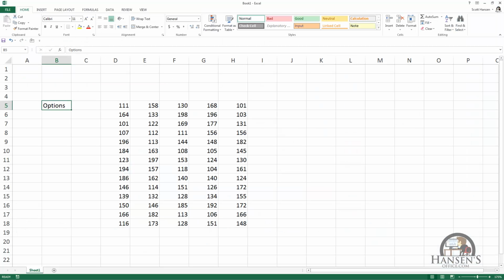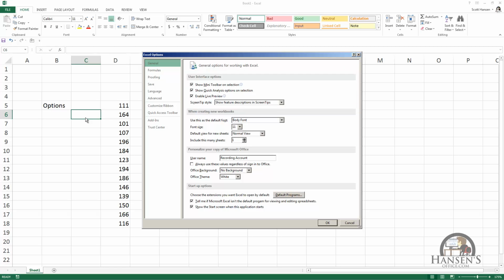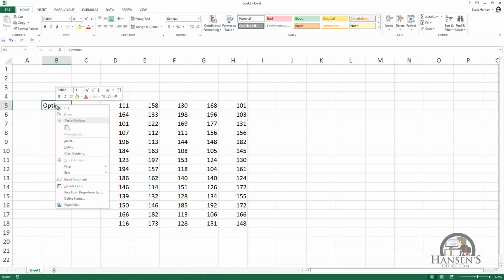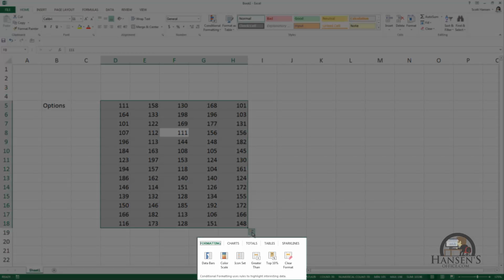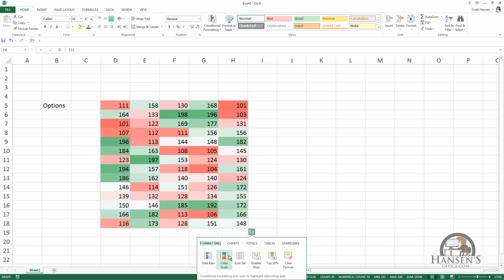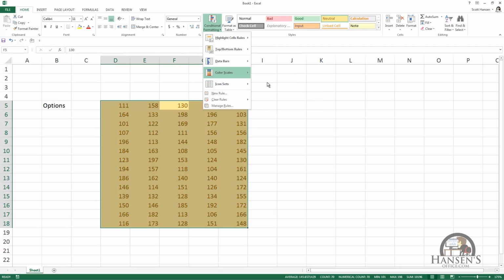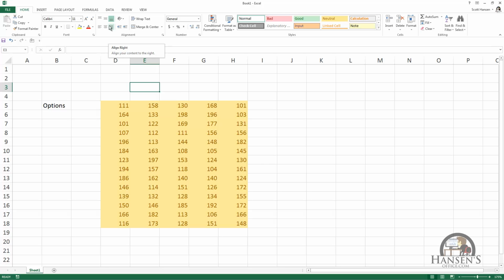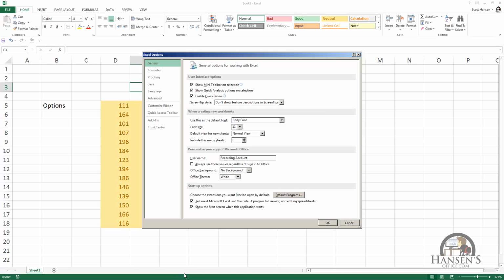00430 User Interface Options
Excel has many settings that can be changed. There are well over 100. Some of the options allow you to change the appearance of Excel and others will effect the functionality. Some have an immediate effect and some you have to restart Excel to activate the change. They are global settings and the adjustments will effect your version of excel and not just your current workbook.